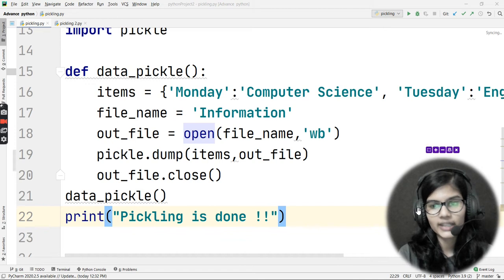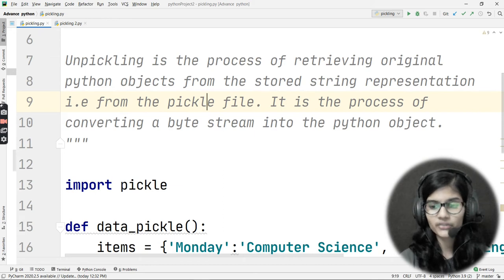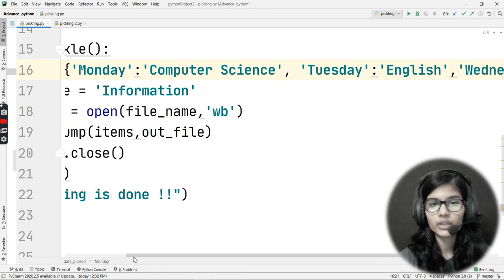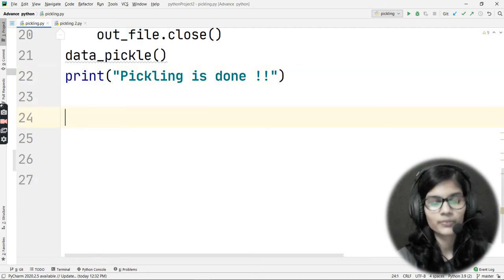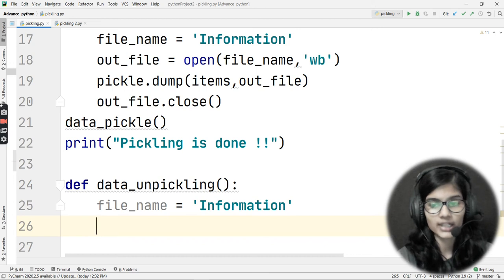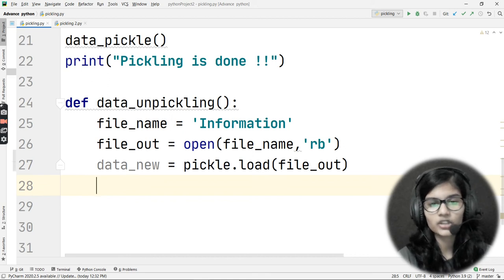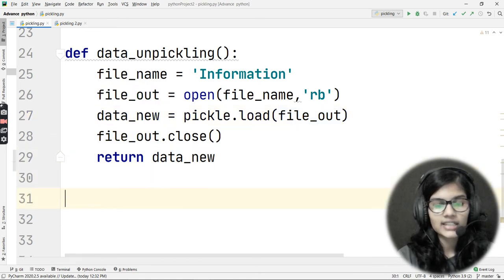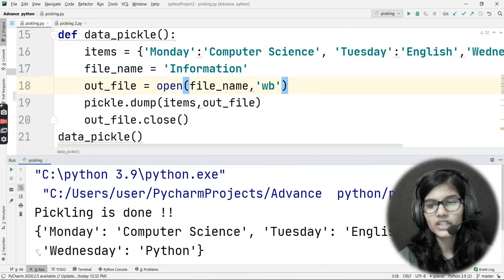Advance python EP:41 unpickling in python | Oops | python programming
Hello everyone , In this video I have told you about the unpickling in python  which come under the advance python. In this video I have told you about that how you apply the unpickling technique and why we use it and what's the procedure of writing the code  and discussed how to use this in a program .